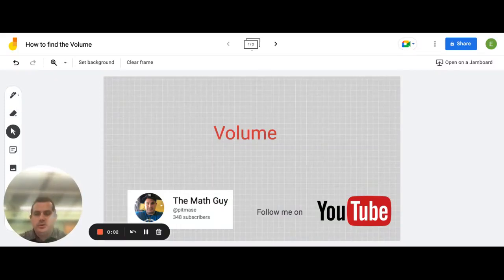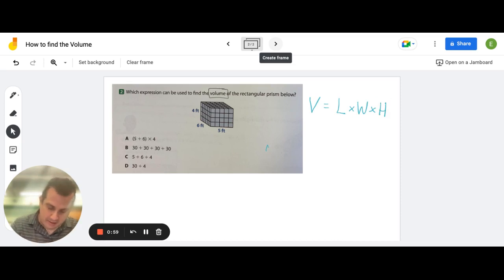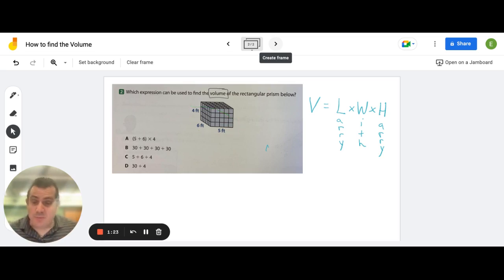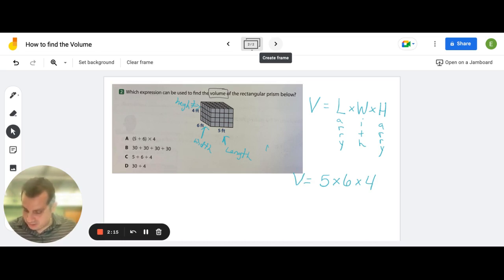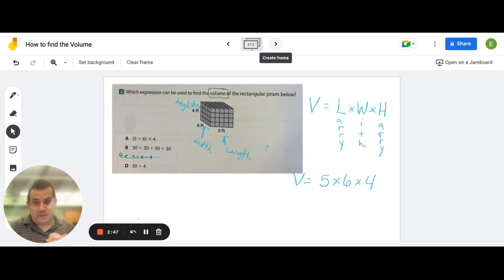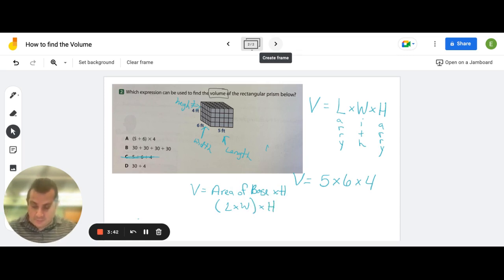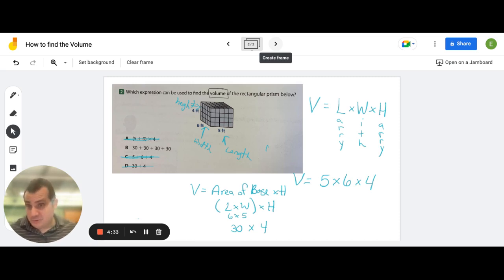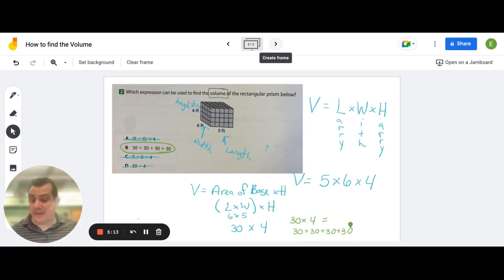How to find the Volume of a shape?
This problem will show you a type of volume problem that you will often see on your state exam.